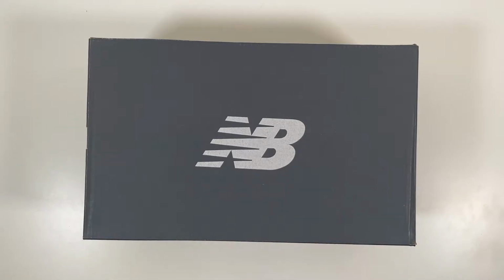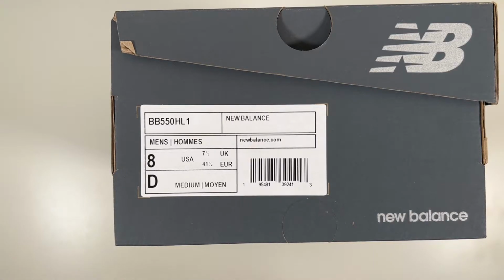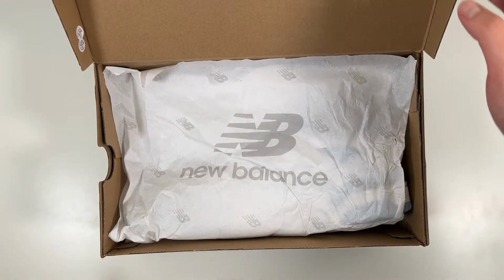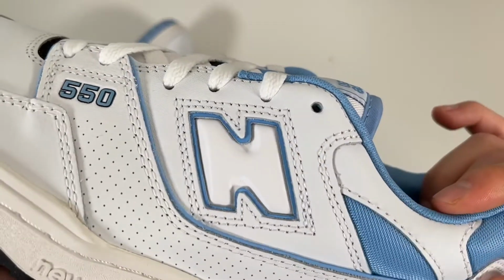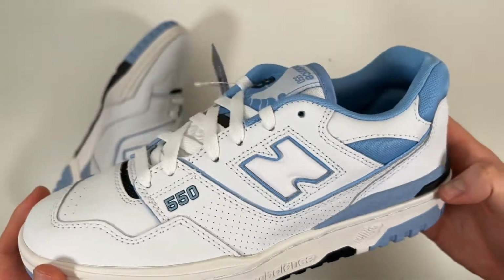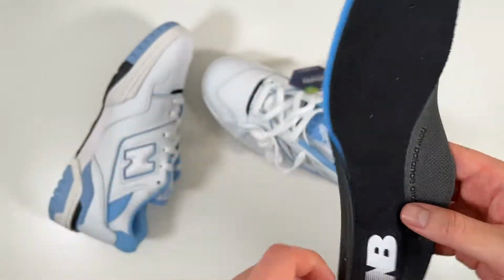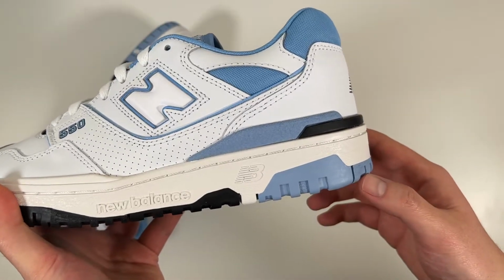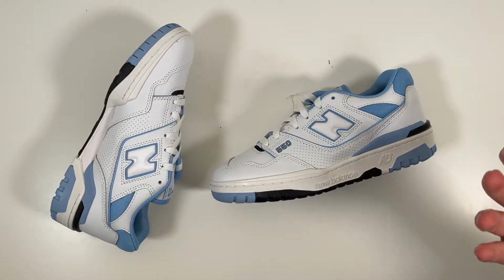New Balance 550 Carolina Blue Sneaker Review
Unlike some other silhouettes NB has been pretty conservative with new colorways for the 550. This discipline has kept the 550 feeling special and still leaves a lot of room for NB to improve. Think nubuck or suede or some really plush leather on future releases.